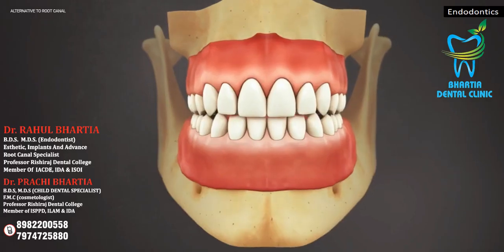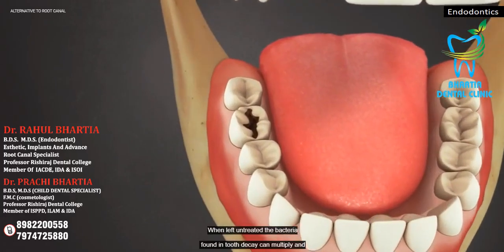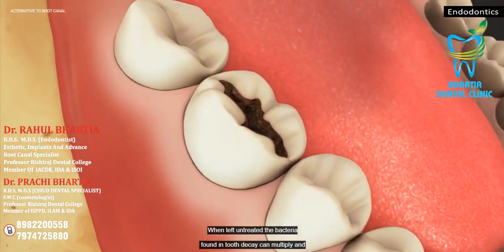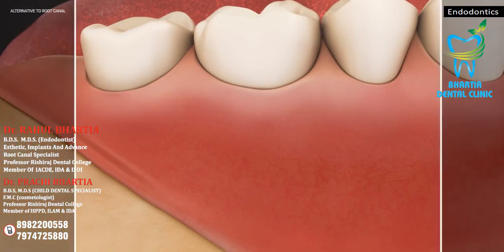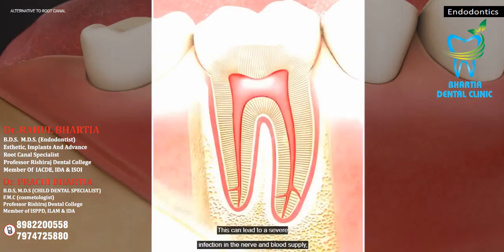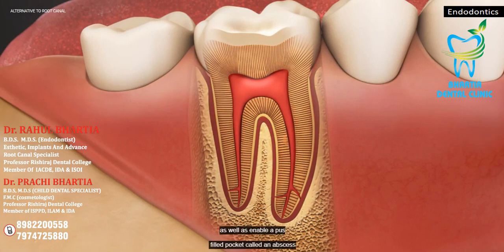Root Canal vs Tooth Extraction (Endodontics) : Which One is Better for Your Dental Health?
If you have a tooth infection or an abscess, you may be wondering whether you should get a root canal or a tooth extraction. Both procedures have their pros and cons, and the best option depends on your individual situation and preferences. In this video, we will explain the difference between a root canal and a tooth extraction, the benefits and risks of each one, and the factors you should consider before making a decision. We will also discuss the cost-effectiveness and long-term outcomes of both options, and how to prevent further dental problems in the future.

Welcome to Bhartia Dental Clinic, where we are dedicated to helping you achieve a beautiful, healthy smile. Our team of highly experienced and caring professionals, including Dr. Rahul Bhartia, an MDS in Endodontics with over 10 years of experience, and Dr. Prachi Bhartia, an experienced Pedodontist, are committed to providing top-notch dental care using state-of-the-art technology and personalized treatment plans.

Our comprehensive services include:

🌟 Root Canal and Dental Implants: Our expert dentists are skilled in performing Root Canal treatments to save your natural teeth and Dental Implants to replace missing ones, allowing you to eat, speak, and smile with confidence.

💎 Dental Aesthetics: Whether you need teeth whitening, veneers, or a complete smile makeover, our dental aesthetics services will help you unleash your smile's true potential, so you can shine and turn heads wherever you go.

👨‍👩‍👧‍👦 Pedodontistry: We take pride in offering gentle and compassionate pediatric dentistry services to ensure your children receive the best possible care in a fun and educational environment, setting the foundation for a lifetime of excellent oral health.

At Bhartia Dental Clinic, we create a comfortable and relaxing environment for our patients, and we offer affordable payment options to make your dental care accessible. We understand the importance of a perfect smile, and we are here to help you achieve it.

Your dream smile is just a visit away with Bhartia Dental Clinic! 💪🌟😄🦷

Visit Bhartia Dental Clinic today to get that confident smile back

Branch 1 - A-37, Housing Board Colony, Kohefiza, Bhopal, Madhya Pradesh 462001

Branch 2 - House No 145, Sector J, Badwai Aerocity, IT Park, Gandhi Nagar near Mahaveer Institute of Medical College, Bhopal 462036

Branch 3 - Guliya Dai, 30, Marvadi Rd, Itwara, Azad Market, Peer Gate Area, Bhopal, Madhya Pradesh 462001

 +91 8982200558